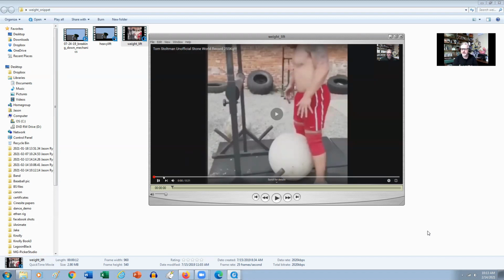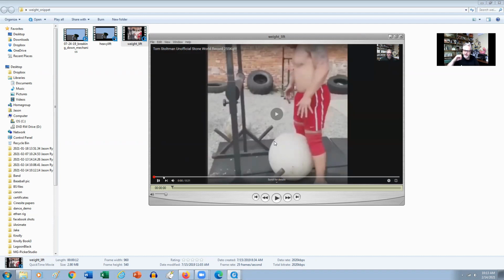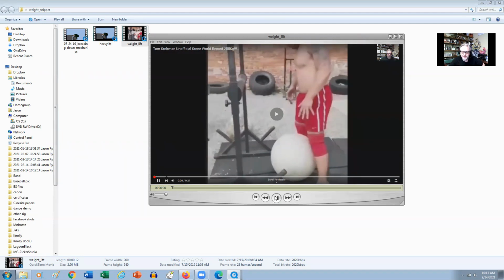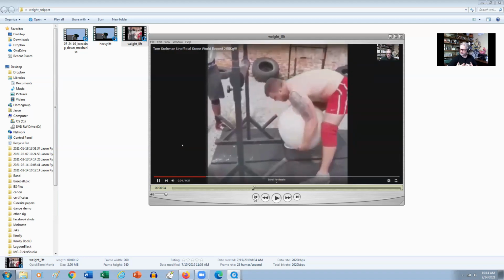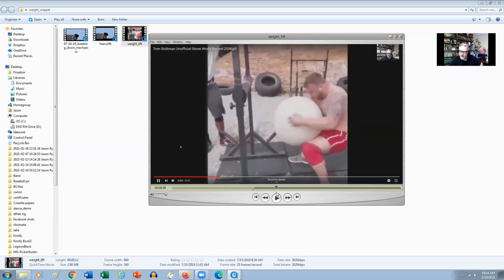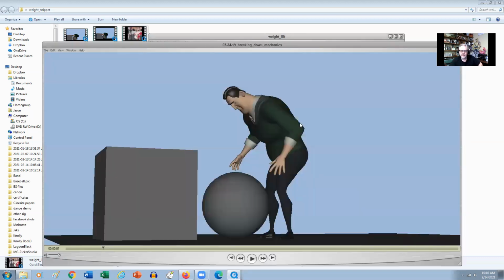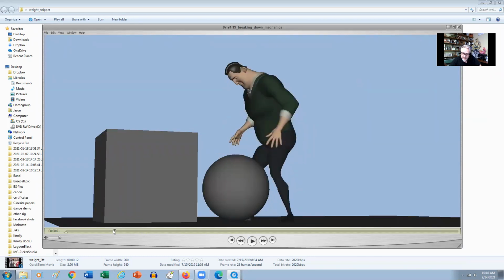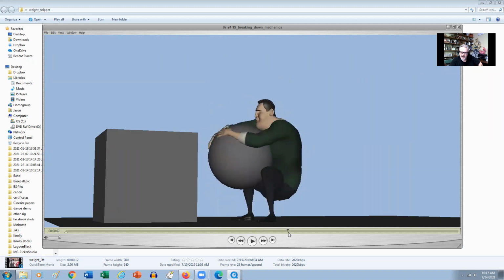Weigh Objects with Jason Ryan (Part 2)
We made it to 30th Episode with Jason Ryan!

Our SPRING terms begins April 5th 2021